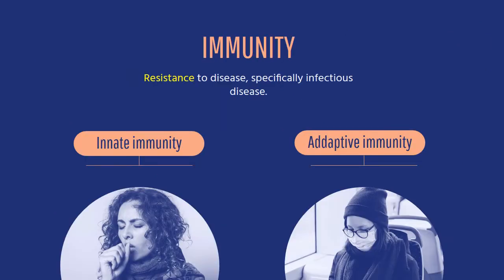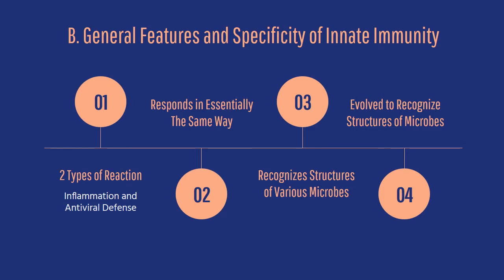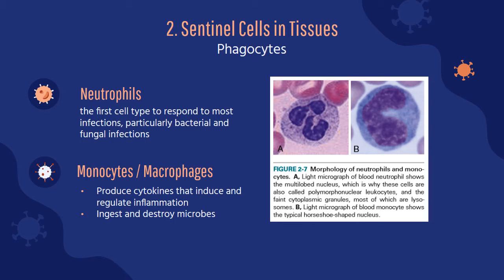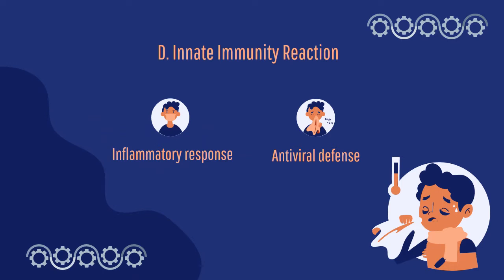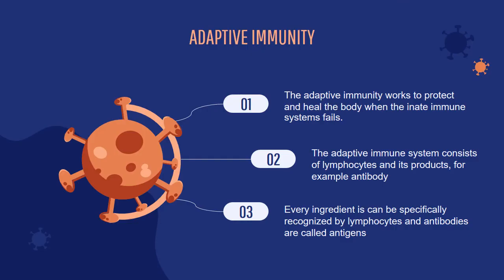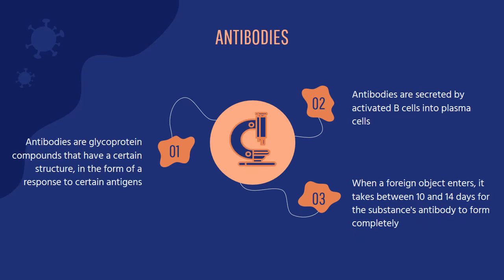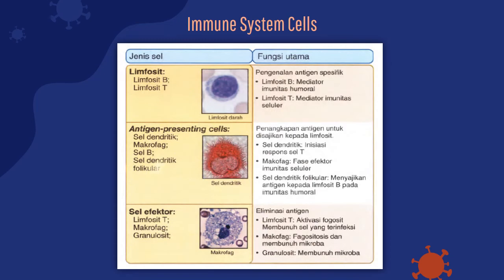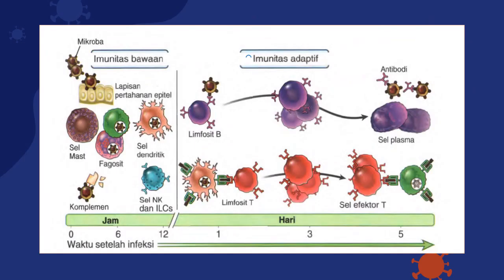THE BASIC OF IMMUNOLOGY_Pengantar Imunologi_PS BIOTEKNOLOGI, THP, FTP, Universitas Brawijaya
THE BASIC OF IMMUNOLOGY
by:
Group 15 - RE Class
1. Rachmadya Dana Icthiarie (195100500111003)
2. Putri Indra Niagari (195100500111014)